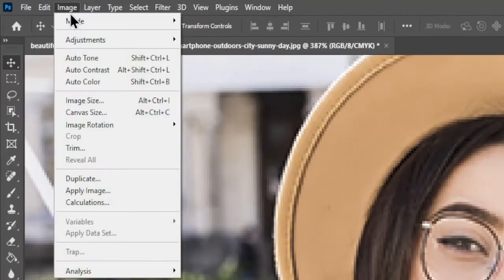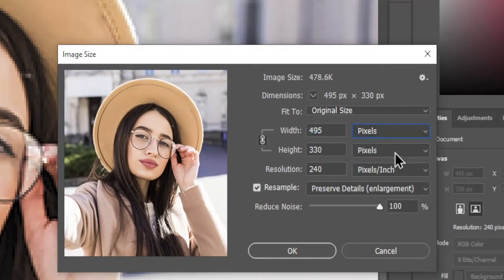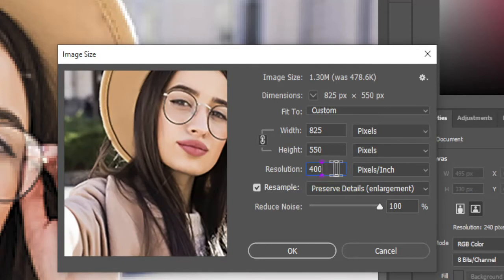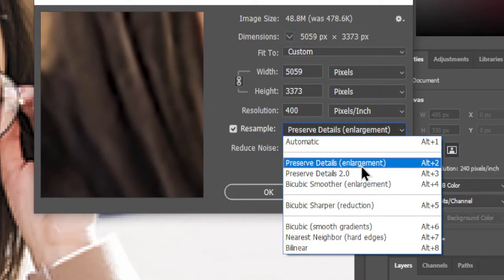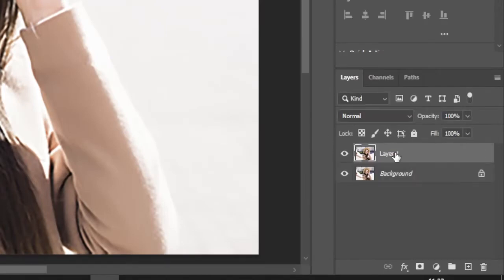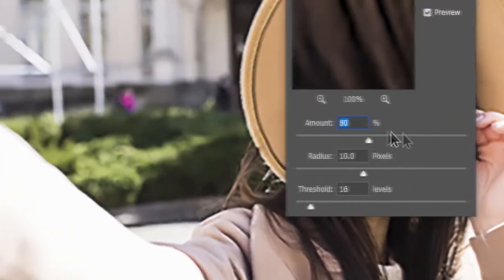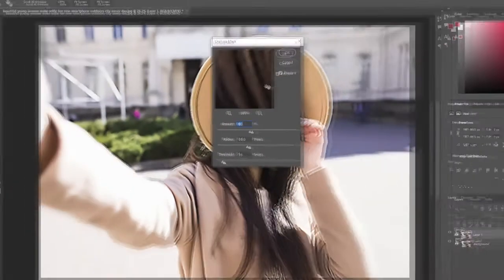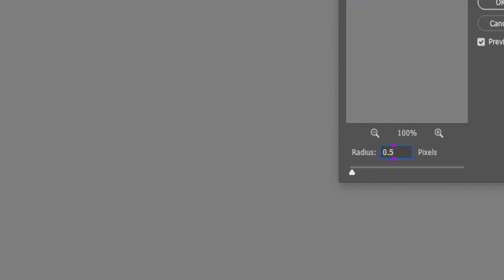How to Enhance Photo Quality in Photoshop 2025 [Quick Guide]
Learn how to improve image quality in Photoshop in this video.